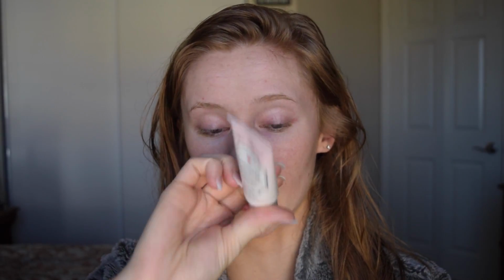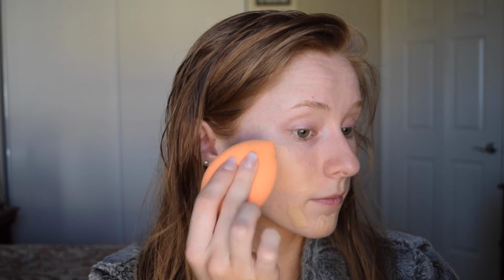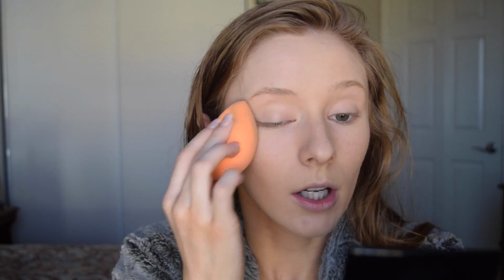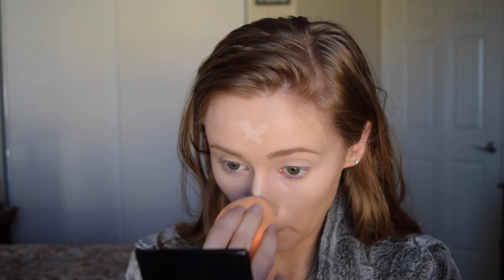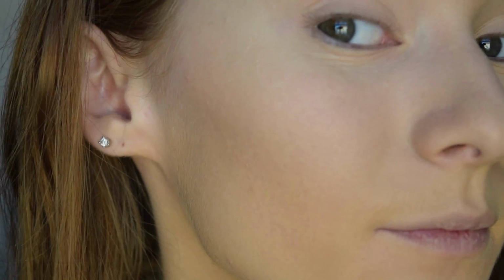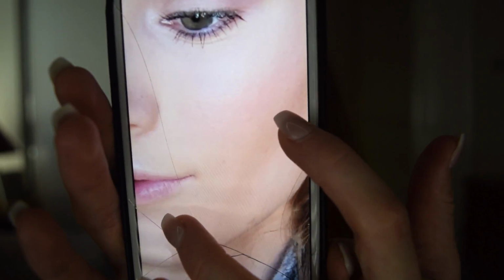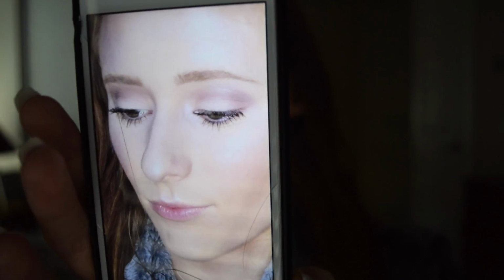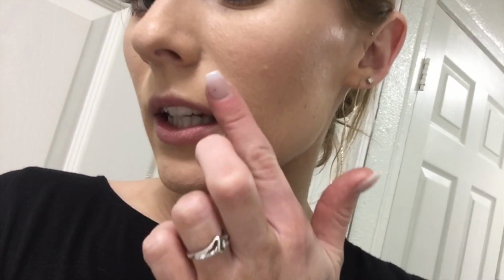NEW WET N WILD FOUNDATION & CONCEALER REVIEW | Lauren Miller